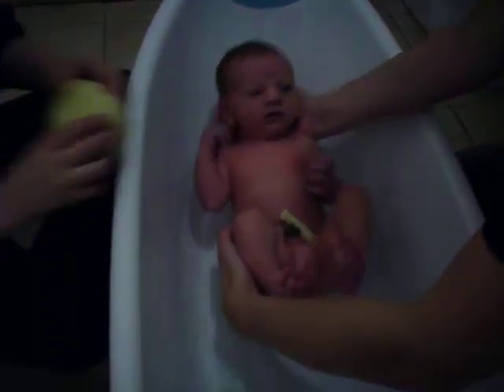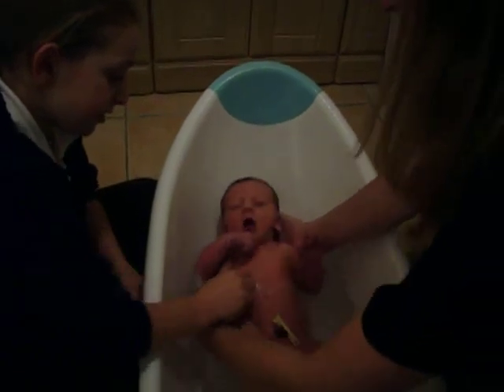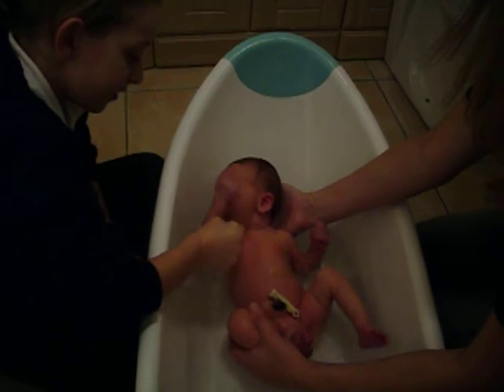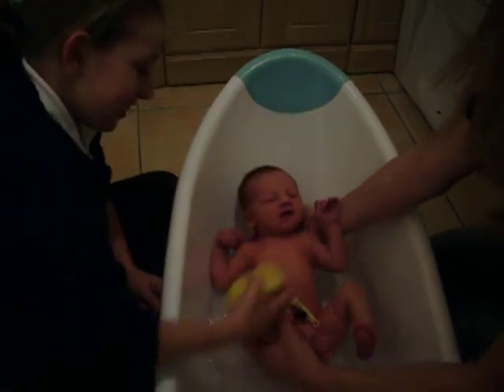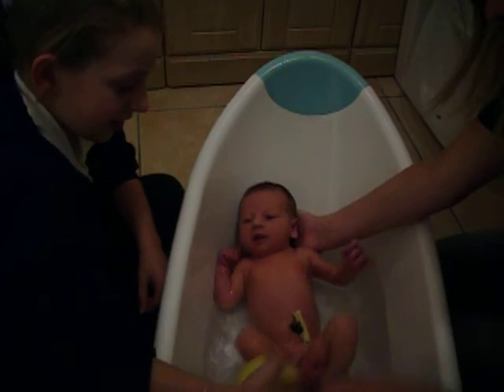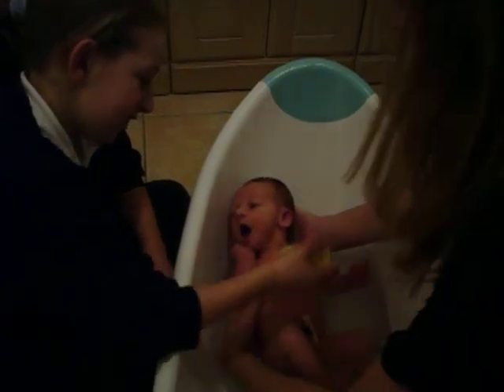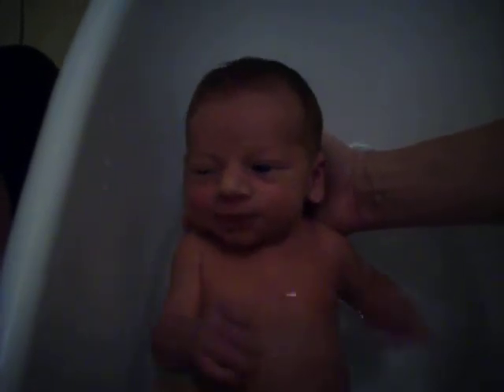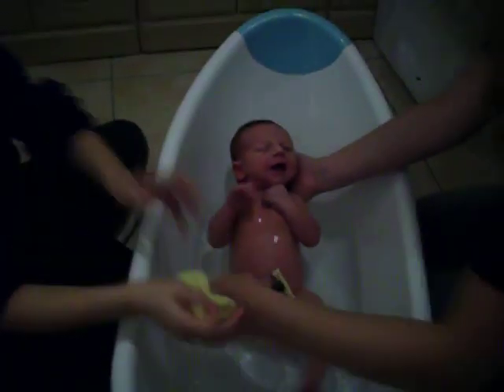Harry Lee Roper Bath Time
Harry Lee Roper getting his bath - 6 days old Quick, Easy, Simple, Cheat, Best, Simple Fast Solution